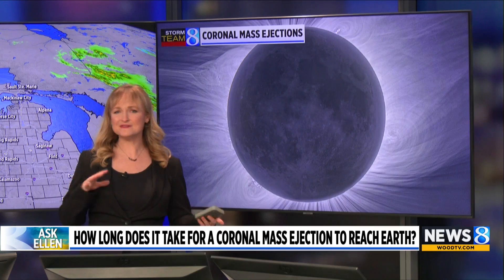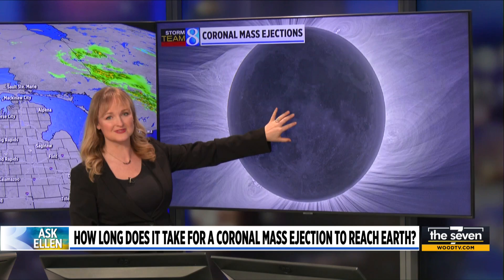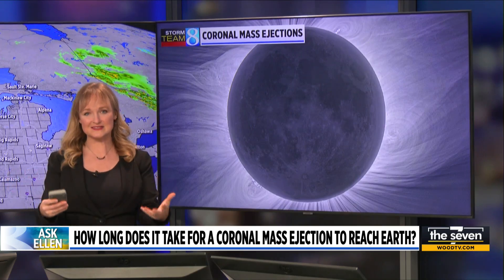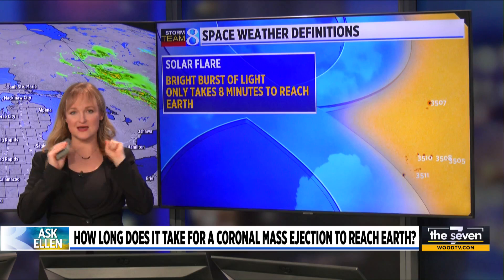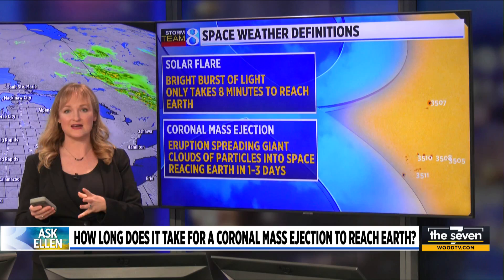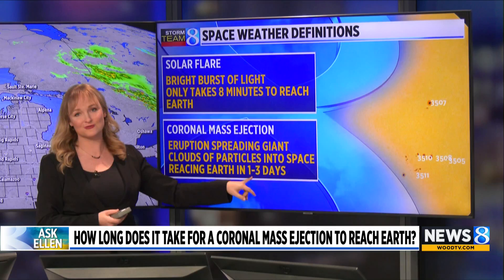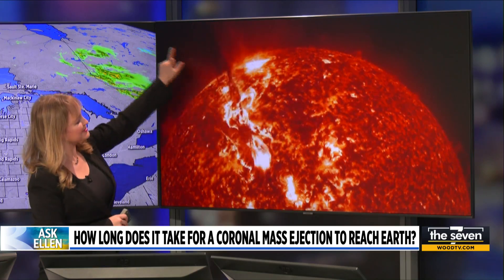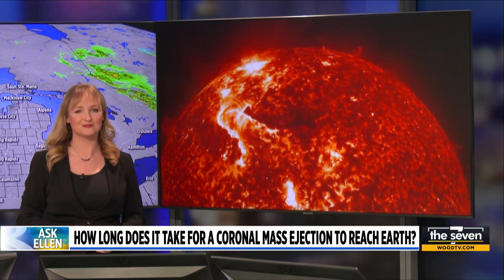Ask Ellen: How long does it take for a coronal mass ejection to reach Earth?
A viewer asks, when the sun produces a coronal mass ejection, how long does it take to reach the Earth? (Oct. 29, 2024)